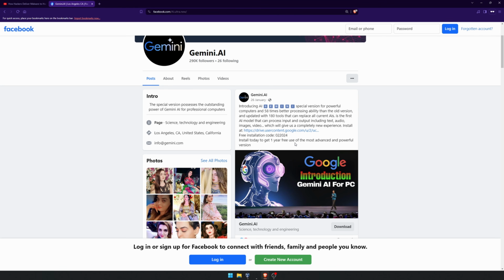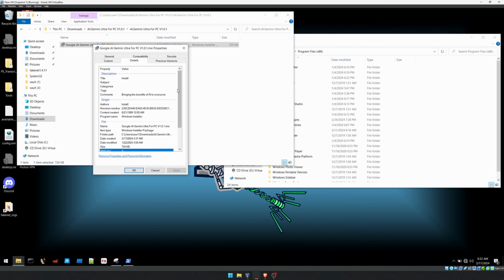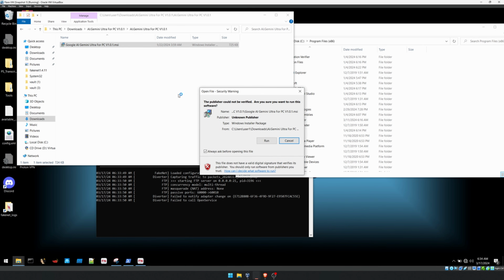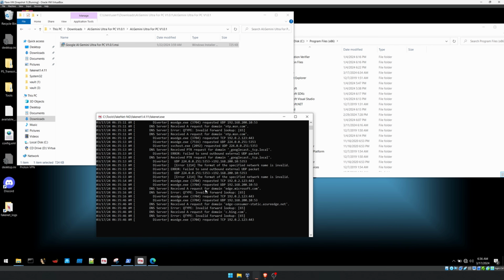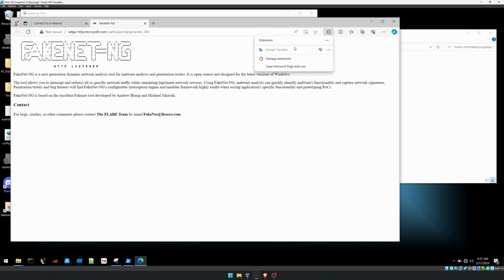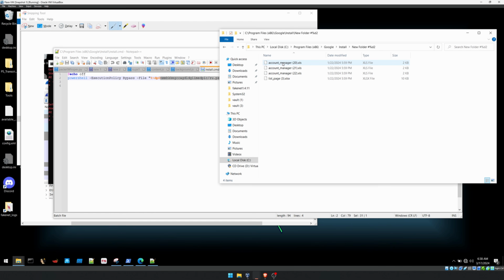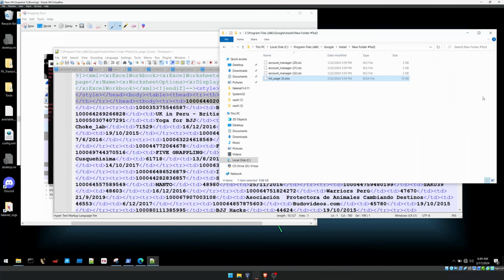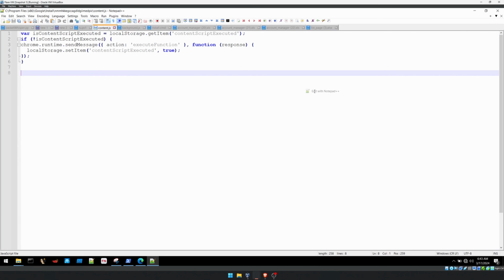Google Gemini Fake Malware | How Hackers Use Social Media to Distribute Malwares.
In this video we are discussing about the recently found malware which is stealing the browser credentials.  I found a great video on you tube from the "The PC Security Channel @pcsecuritychannel  " and that video encourage me to do this analysis and video.

This video is all about doing my own research about the malware which found through the Facebook page and analysis of how it is working and what it can be done to the end users or its victims.

This is a great lesson for all of us to be careful when downloading the files from the internet.

Huge shoutout for the "The PC Security Channel" for sharing Great content and educating the community.